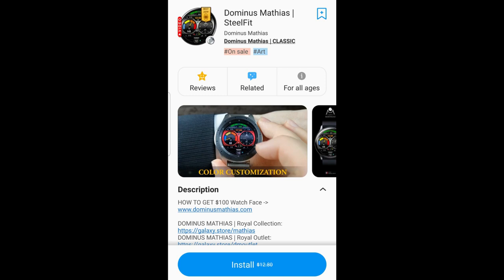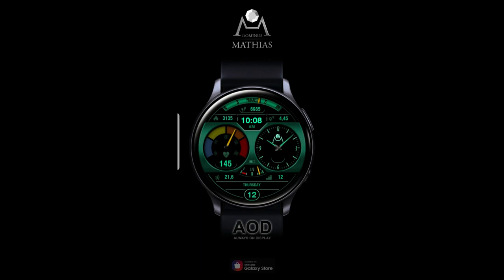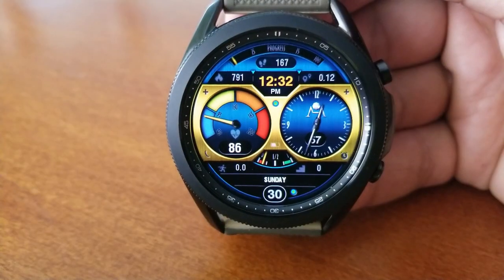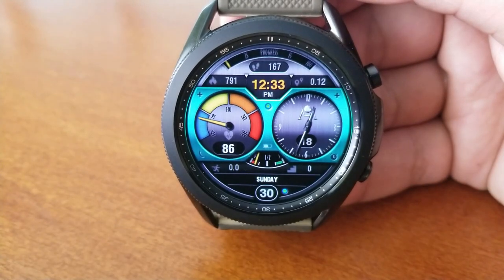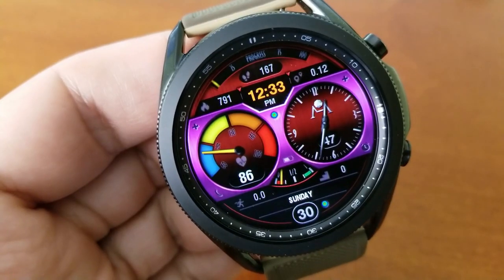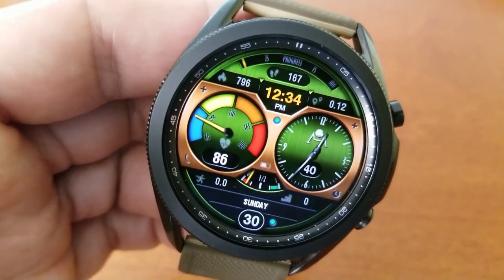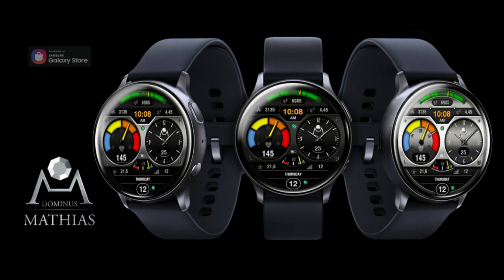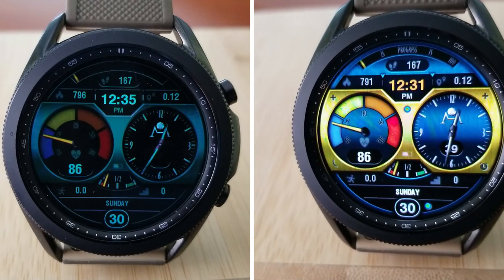FREEBIE ALERT! Limited Time Promo! Hurry! Samsung Galaxy Watch 3/Galaxy Watch Face by DM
Grab this $8 watch face for FREE for a limited time!  Enjoy the review and the freebie!

Samsung Watchfaces
Smartwatch